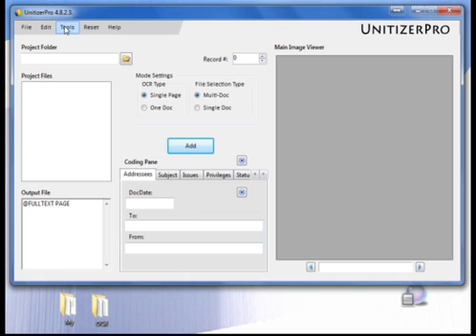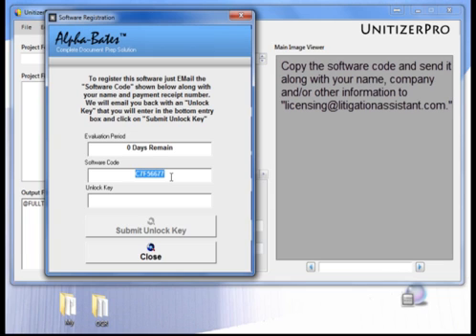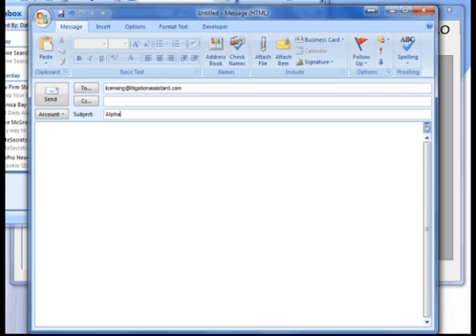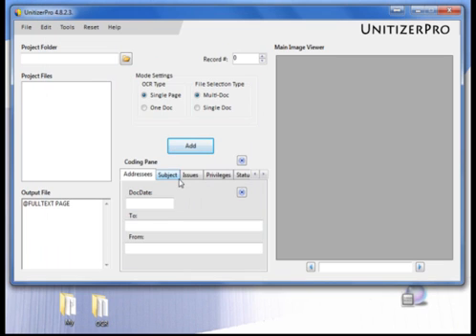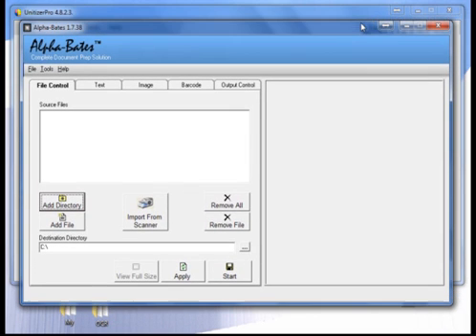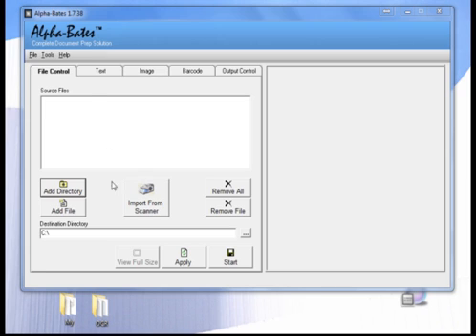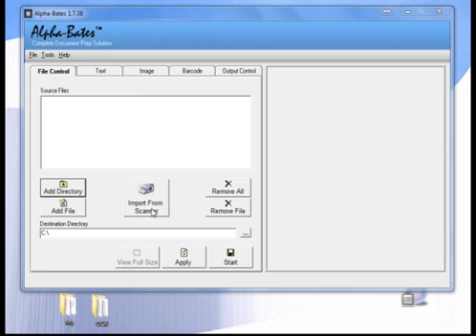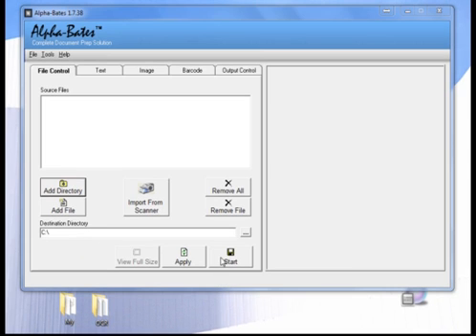UnitizerPro Tools Overview Part 3a - Alpha-Bates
UnitizerPro is a DII file generator for AD Summation. Alpha-Bates is an eDocument bates stamper, redacter, image stamper and more. Alpha-Bates is a tool included with UnitizerPro and UnitizerBasic